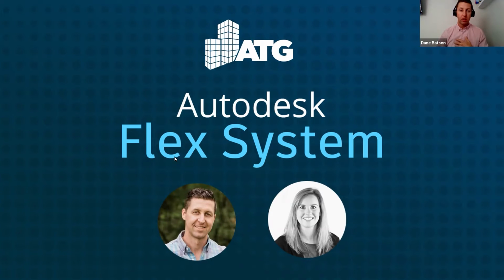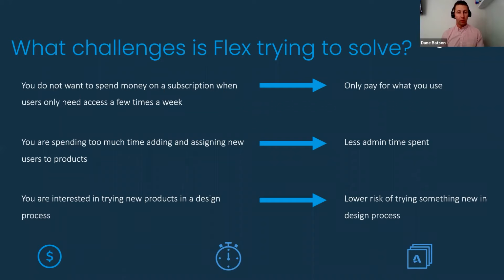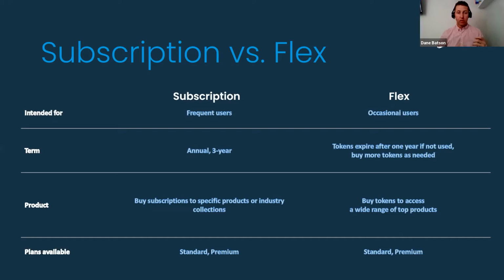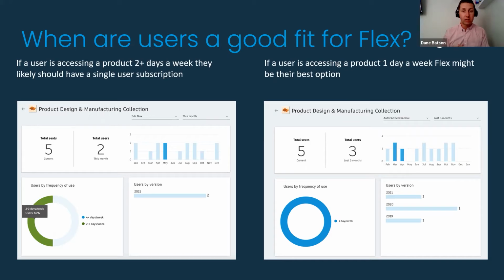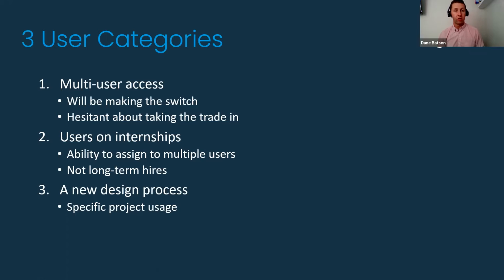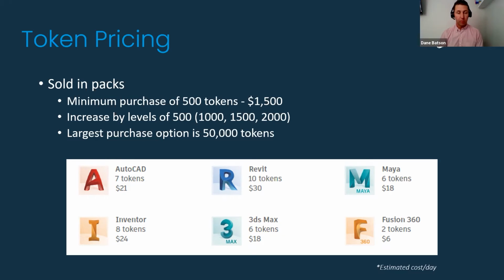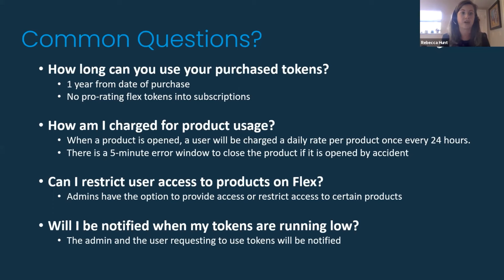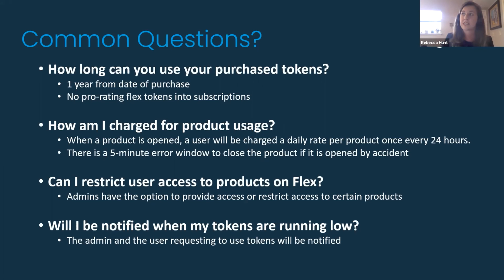Autodesk Flex vs. Subscription: What’s Right for You?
Autodesk has just announced Flex, a new pay-as-you-go option that allows users who do not use their subscription every day to use the software when they need it.

Learning Objectives:
- Compare the benefits of Flex vs. Subscription
- Explore solutions Flex provides
- Determine if your company is a fit for Flex
- Find out how to get started with Flex